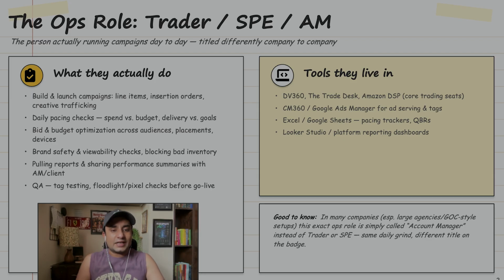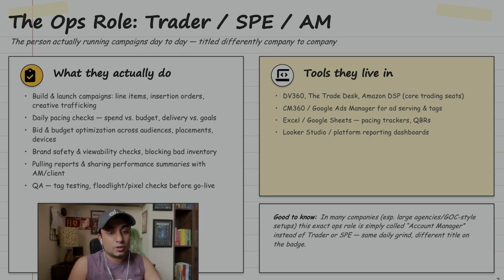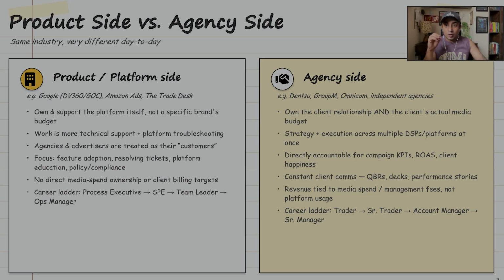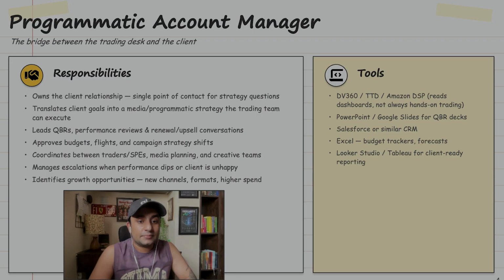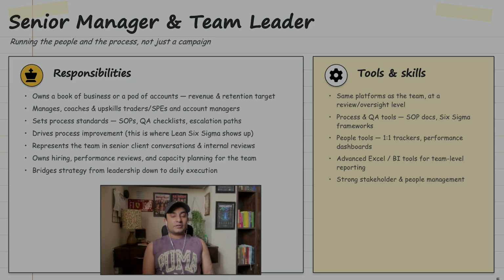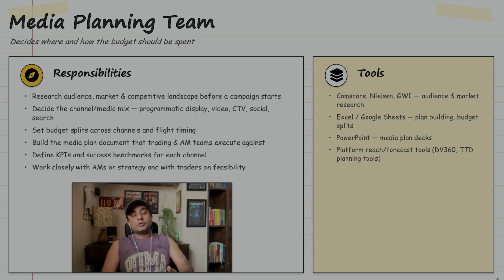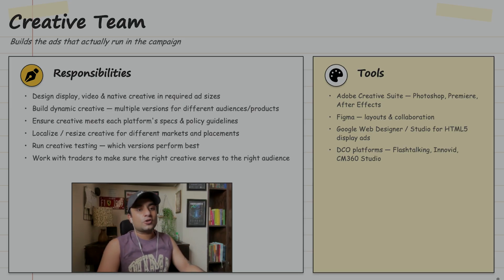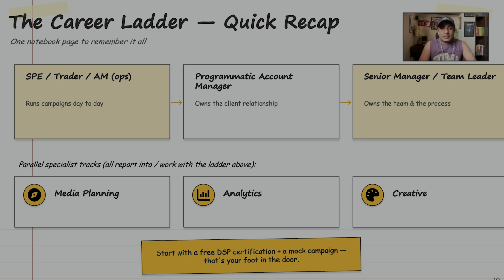Programmatic Advertising Career Paths Explained | Trader, AM, Analytics & Media Planning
Want to build a career in Programmatic Advertising but confused about the different roles and career paths? In this video, I break down the complete programmatic advertising ecosystem and explain what each team does, the tools they use, and how you can enter the industry even as a fresher.

You'll learn about:

✅ Programmatic Trader / SPE / Account Manager roles
✅ Agency Side vs Product Side careers
✅ Programmatic Account Manager responsibilities
✅ Senior Manager & Team Leader career growth
✅ Media Planning Team functions
✅ Analytics Team skills & tools
✅ Creative Team responsibilities
✅ Certifications that help you get hired
✅ DV360, The Trade Desk & Amazon DSP careers
✅ Step-by-step roadmap to enter Programmatic Advertising

Whether you're a student, digital marketer, media professional, or someone looking to switch careers, this video will help you understand the opportunities available in Programmatic Advertising and how to prepare for interviews.

🚀 Recommended Certifications:
• Google DV360 Certification
• Google Ads Certification
• The Trade Desk Edge Academy
• Amazon Ads Certification
• Lean Six Sigma
• IAB Digital Media Buying & Planning